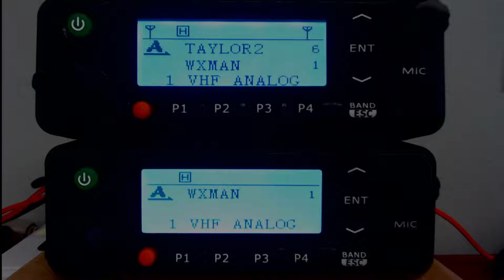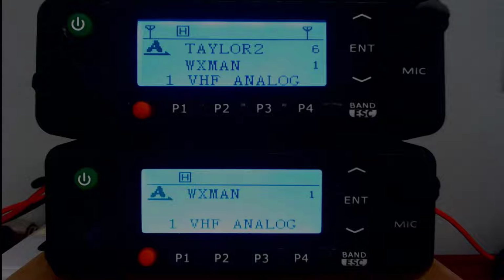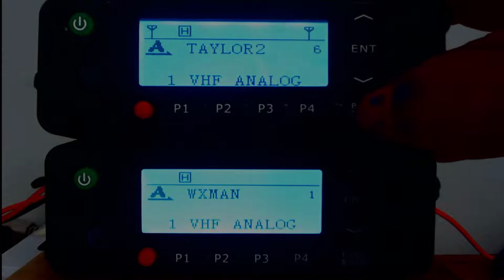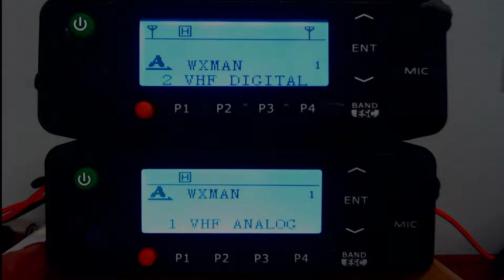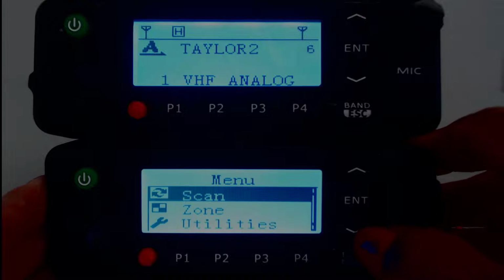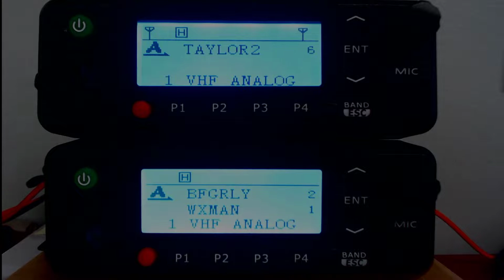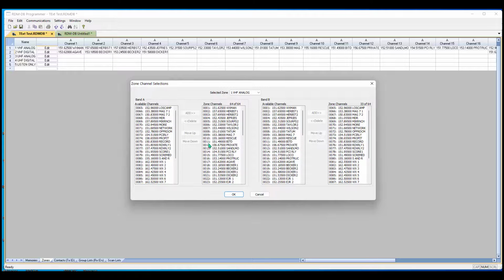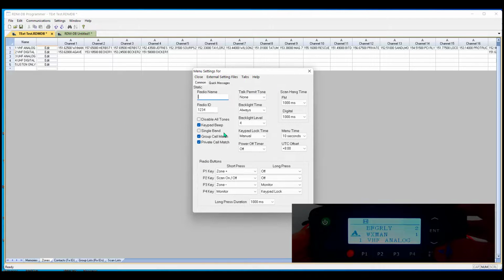Using Band A and Band B on the RDM-DB radio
The RDM-DB radio has a Band A and a Band B portion of memory. With this you can organize your channels so you can quickly find the one you want. It's all in the set up of the radio and knowing how it use it.

Access to and performance of this feature are different between radios from several years ago and the ones available today.  This video will help explain those differences and help get you going so you can enjoy your radio.

This video is helpful for someone just getting started with the RDM-DB radio and for someone who has had a radio for a while and just added a new one.  It's worth the 5 minutes you'll spend watching.